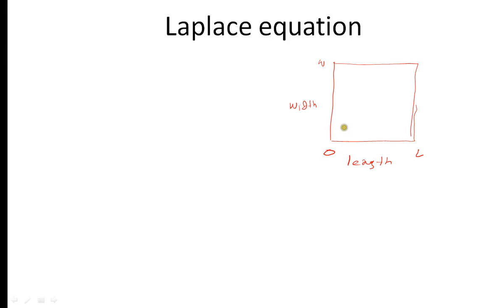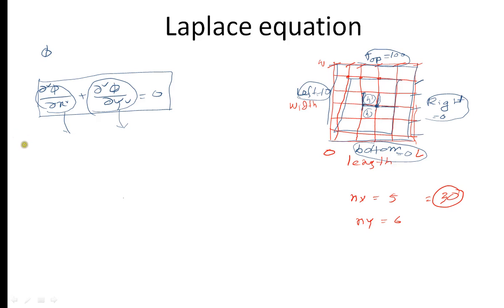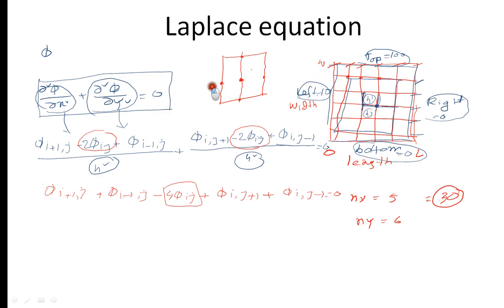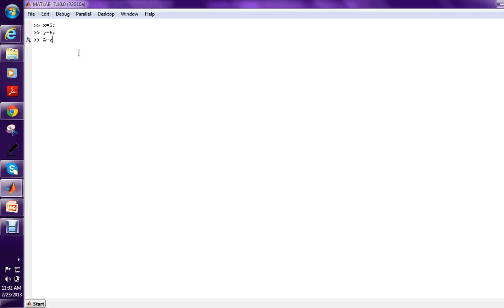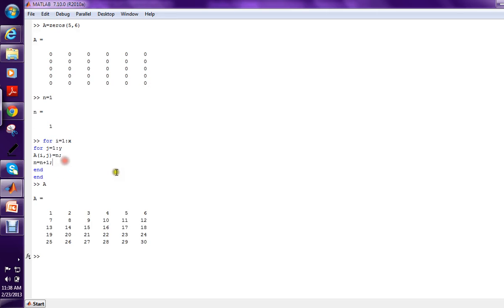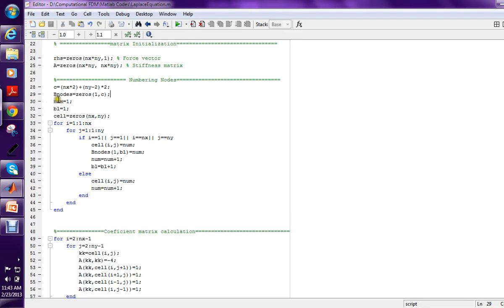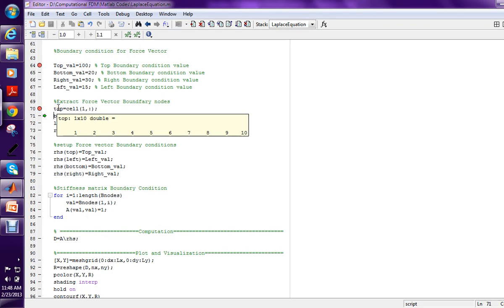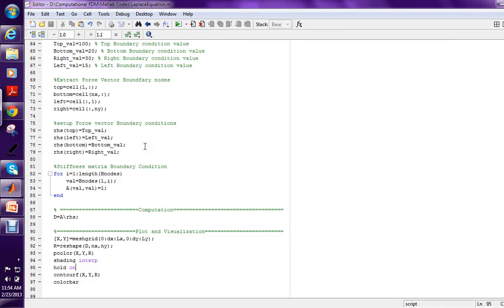Lecture 5 | 2D Example Using Laplace Equation